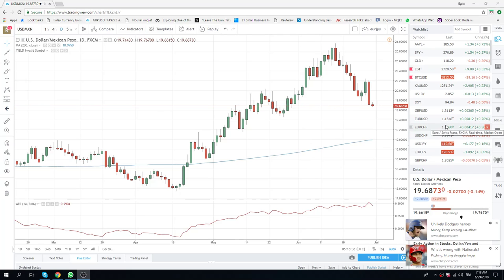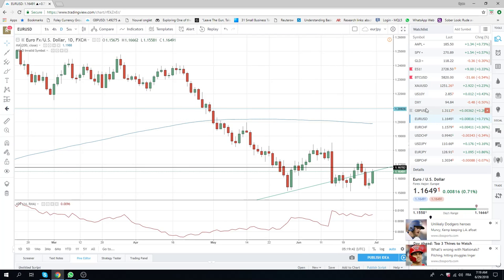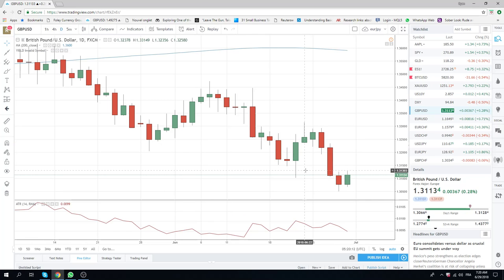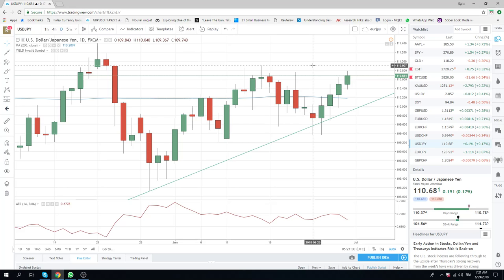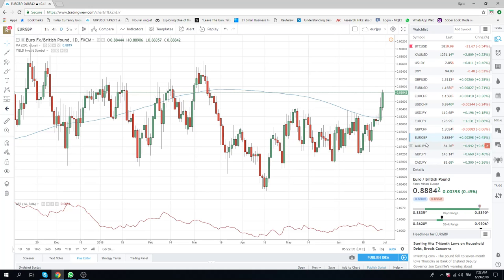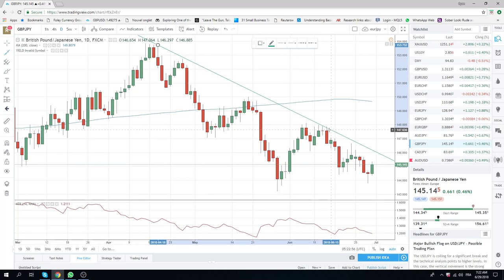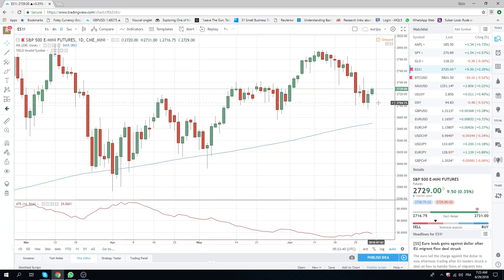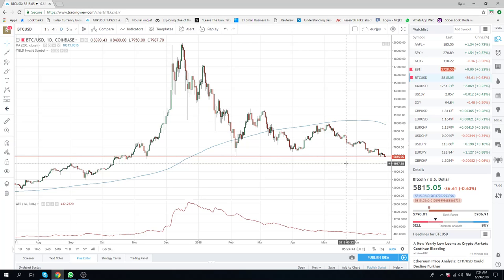29Jun18 Europe Opening Call - PrivateerFX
big overnight moves watching and waiting here

USD turned risk on, mkt sees EUR positive

We see mkt getting short GBPUSD

AUDJPY is gonna rip today

1/2 yr fix today

Web: PrivateerFX.com

THIS WAS
29Jun18 Europe Opening Call - PrivateerFX